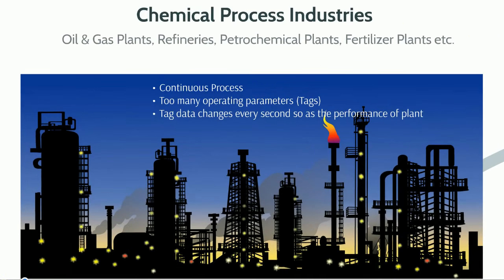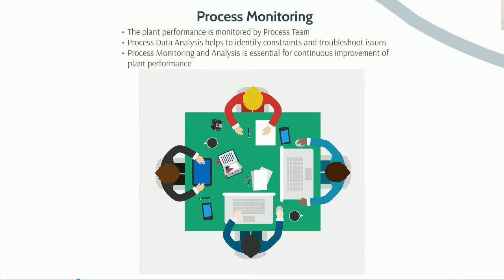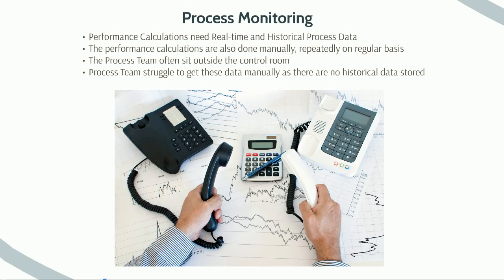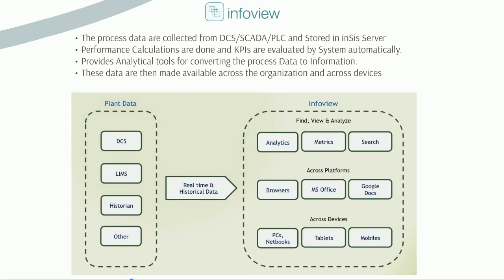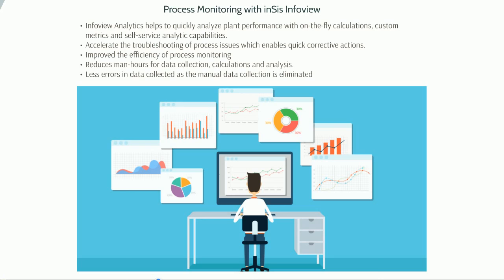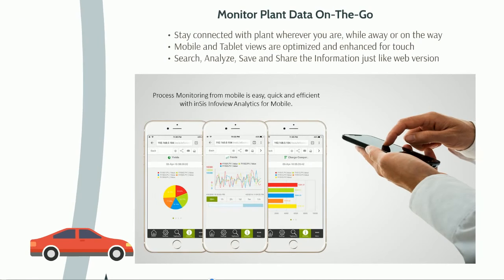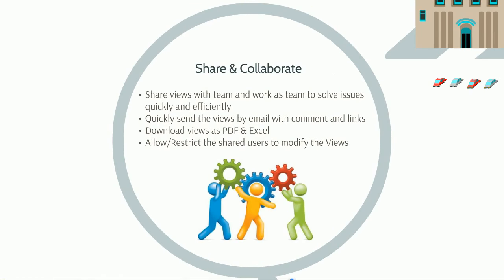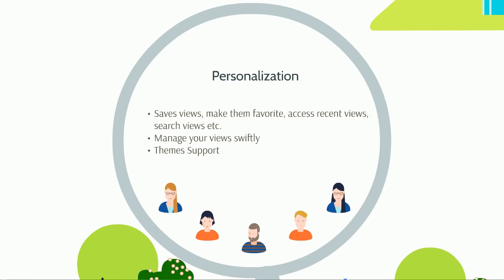Process Monitoring with inSis Infoview - Process Data Historian & Analytics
inSis Infoview is a Process Data Analytics, Calculations and Visualization Software with Historization Capabilities.

Infoview collects and historize the process operation data from DCS, SCADA and other Control Systems. This data are made available to users across the devices like Computer, Mobiles and Tablets. This Real Time and Historical Plant Data is then converted in to meaningful and useful information which can be used to monitor and improve the process operations. The live and historical process data can be fetched in to Microsoft Excel and Word files using Infoview Apps.